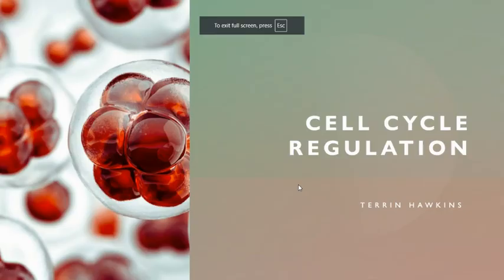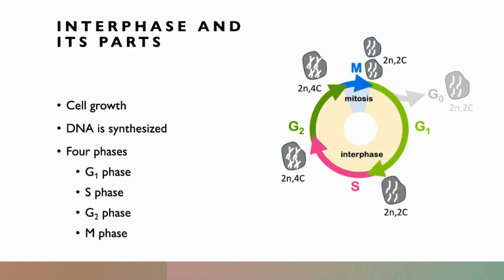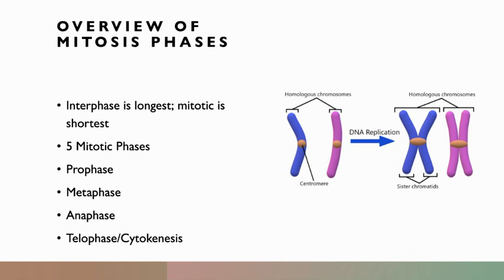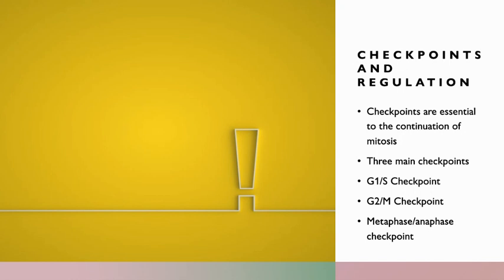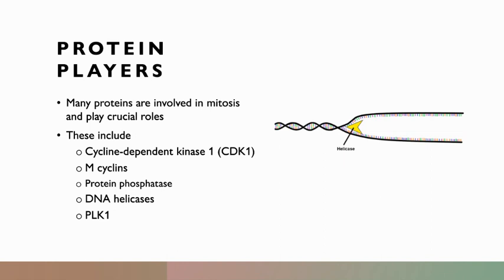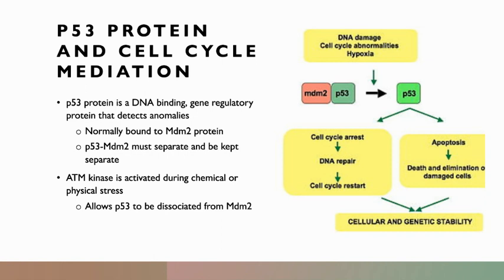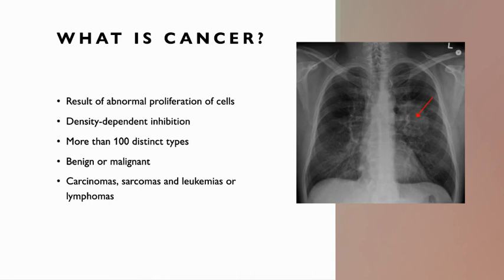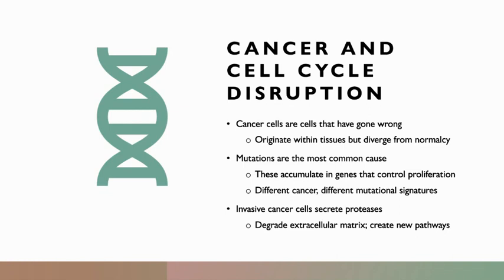Cell Cycle Regulation